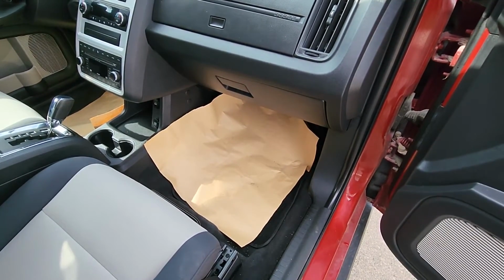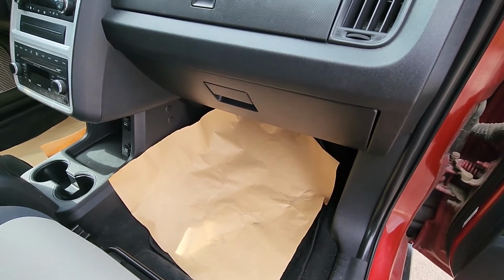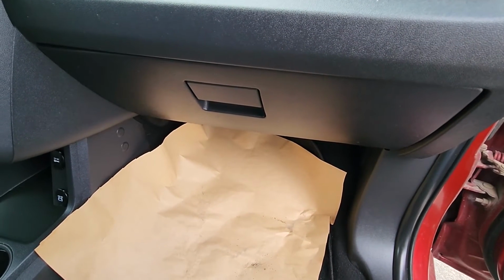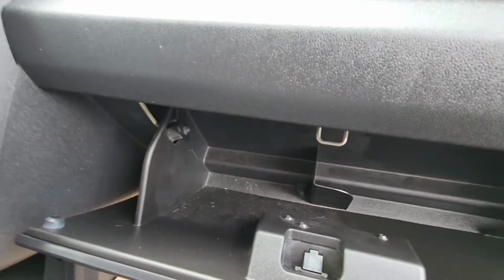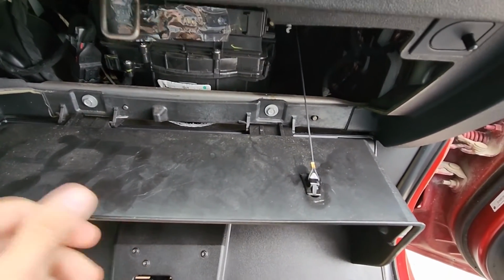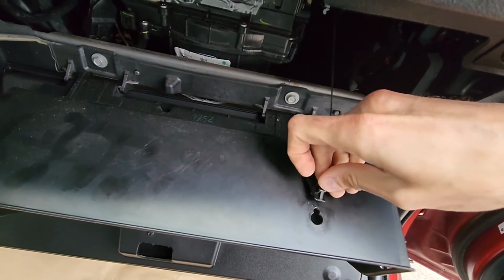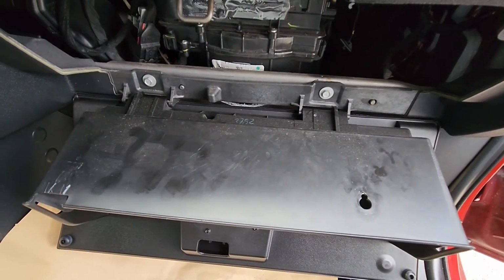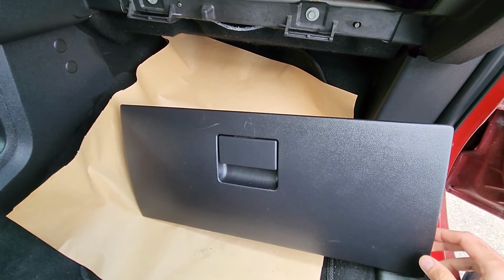Dodge Journey - GLOVE BOX REMOVAL / REPLACEMENT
Video on how to remove / replace glove box compartment on Dodge Journey SUV. Usually you will be removing the glove compartment when you are replacing cabin air filter, blower motor and / or blend door actuators. ( 2009 | 2010 | 2011 | 2012 | 2013 | 2014 | 2015 | 2016 | 2017 | 2018 | 2019 | 2020 | SE |SXT | R / T ).

To remove the glove box no tools are necessary, you can use your hands. First open the glove box, then press in two pins on the sides of the glove box and lower it all the way down. Detach the small retracting wire and lift the glove box up from the hinges. That's it. It literally takes 30 seconds.